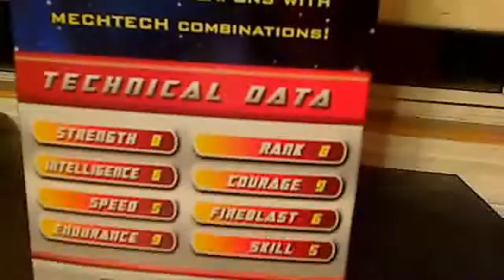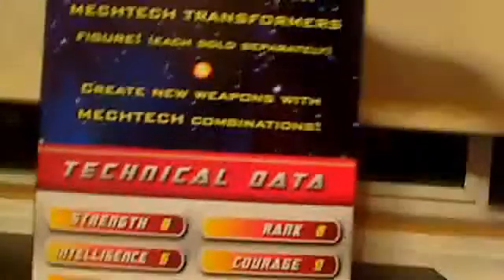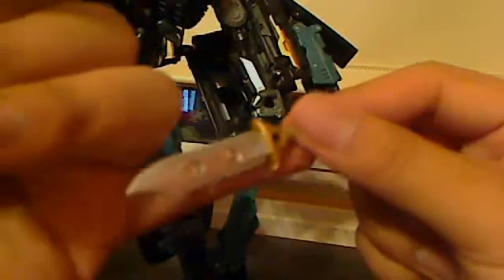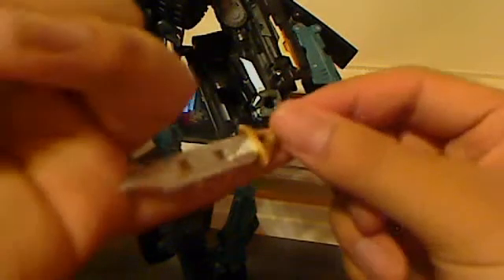Transformers DOTM Leader class Ironhide review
The best Ironhide toy yet !